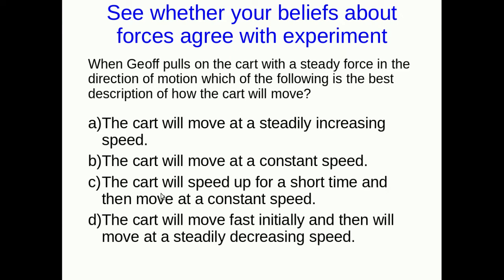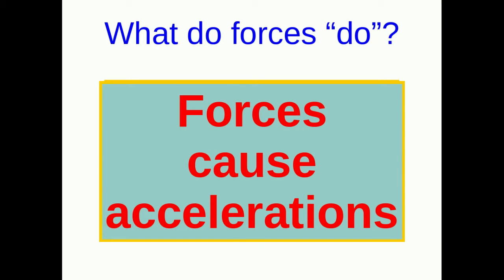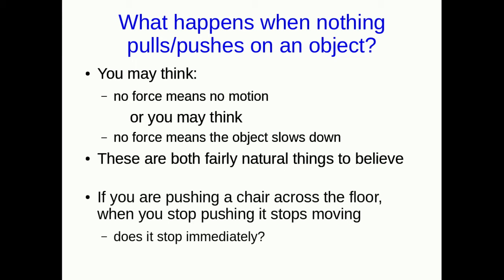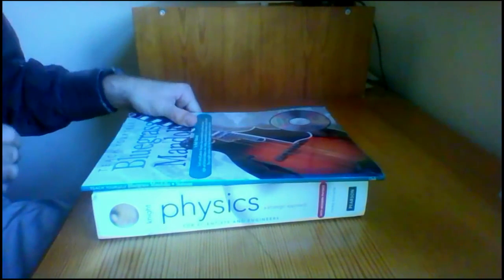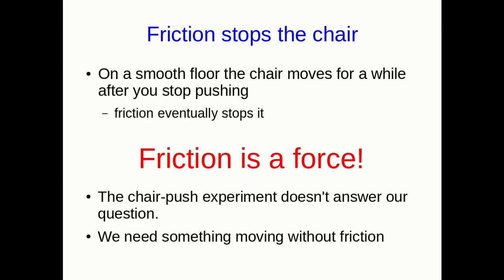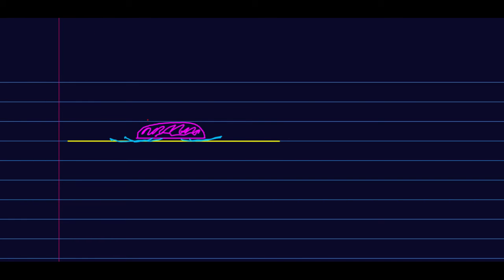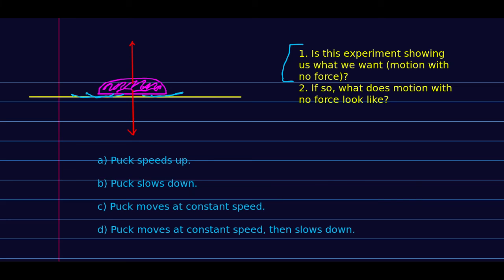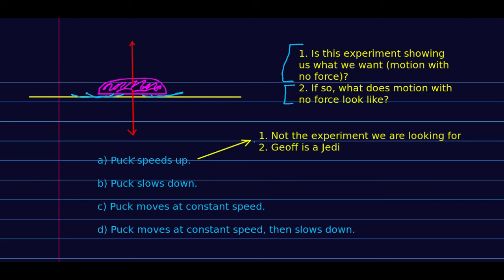CBU PHYS 1101, Forces, lecture 1 (part 2)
We see the outcome of the experiment pulling a cart with a constant force, and set up another experiment with an air puck.